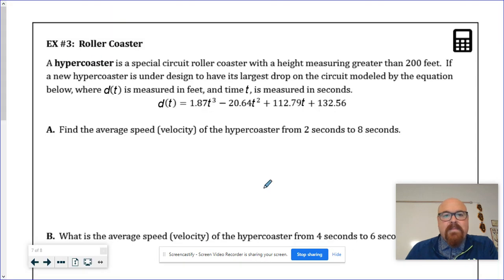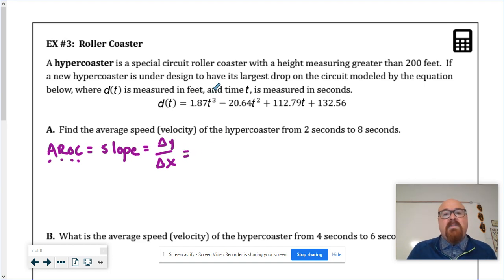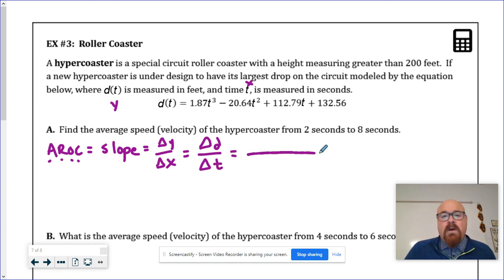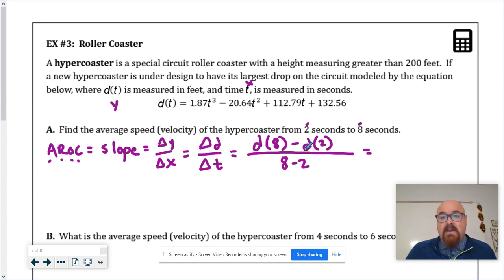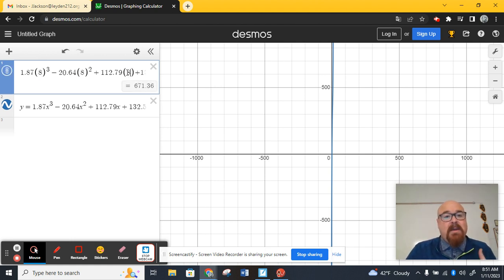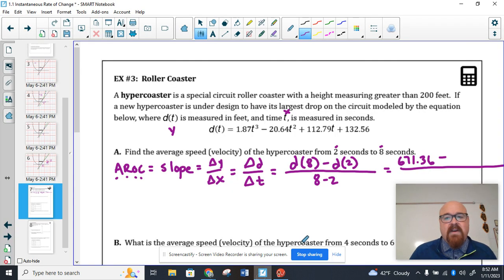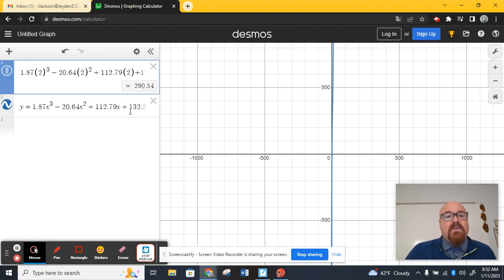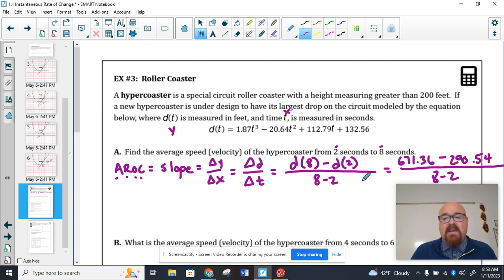An Example of Average Rate of Change (using Desmos)